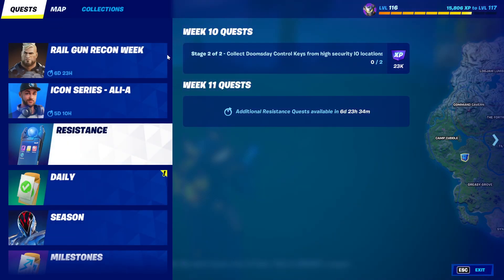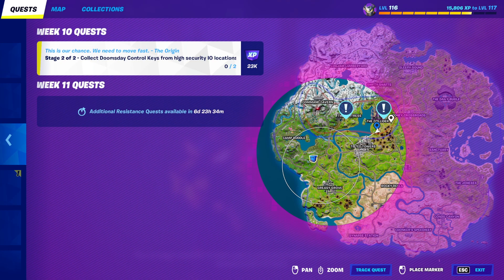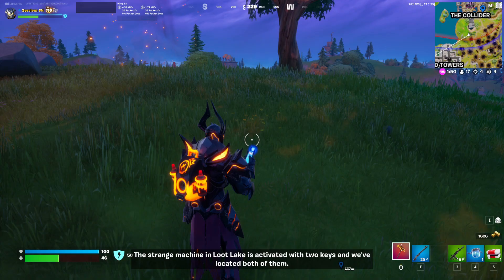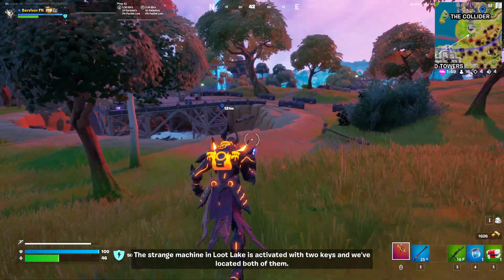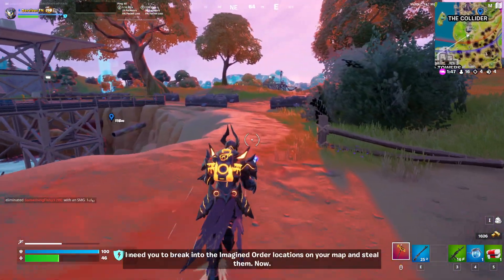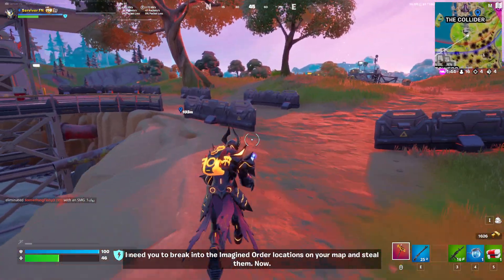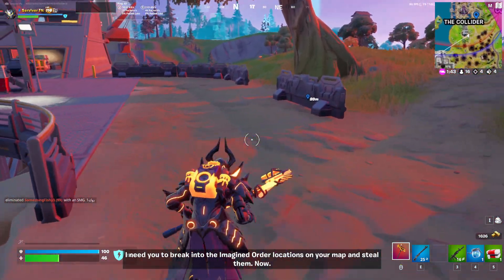Collect Doomsday Control Keys from high security IO locations in Fortnite Week 10 Resistance Quest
How to complete Collect Doomsday Control Keys from high security IO locations in Fortnite Chapter 3 Season 2 Week 10 Resistance Quest